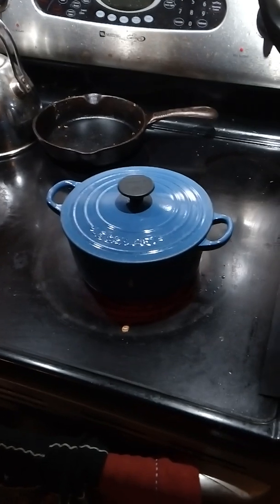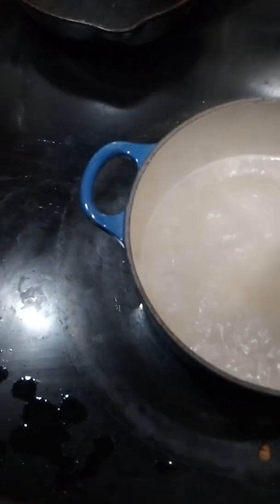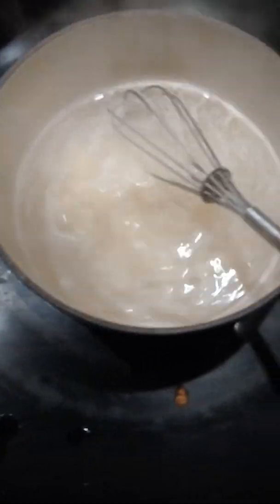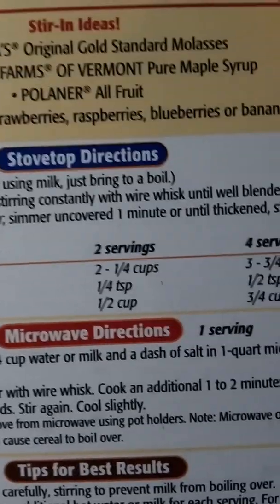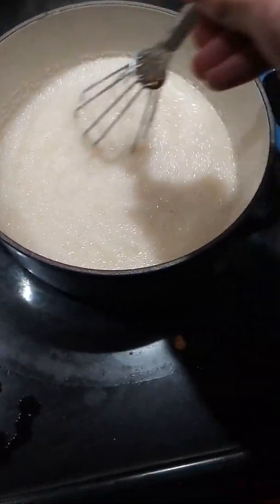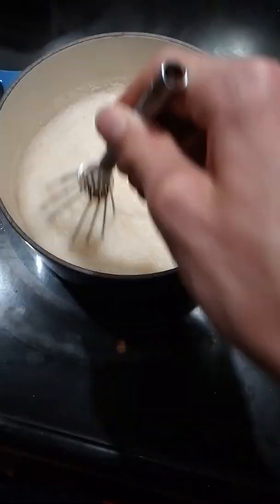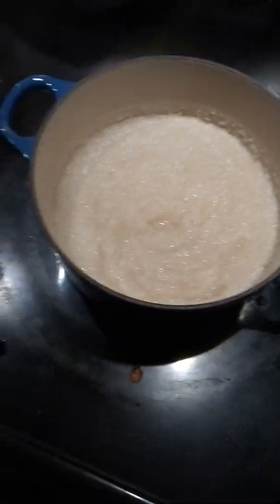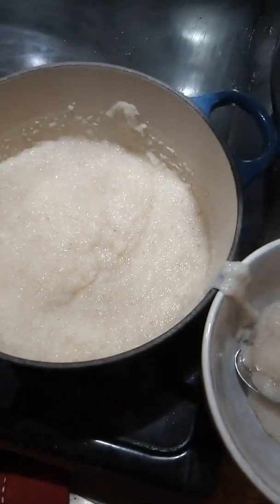Top Cuisine: Cream of Wheat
It's now officially official! I can cook! Also the one time I was allowed to make my own food I went for oat-free oatmeal, quality...